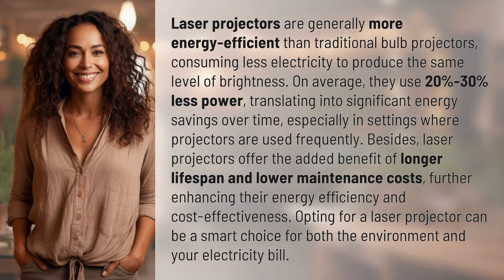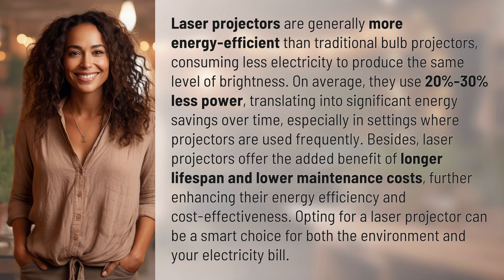Do laser projectors use a lot of electricity?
Saving Energy with Laser Projectors 👉 Energy-Efficient Projectors 👉 Learn why laser projectors are a smarter choice for saving electricity, with 20%-30% less power consumption and longer lifespan for cost-effectiveness.

Laura S. Harris (2024, April 12.) Do laser projectors use a lot of electricity?
    🌐 AskAbout.video